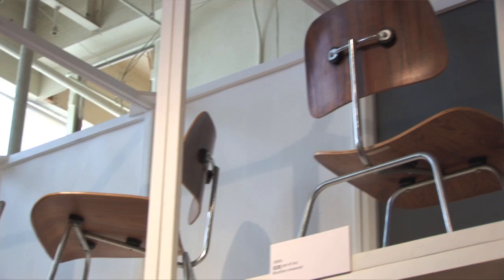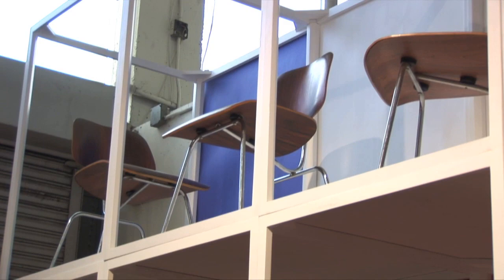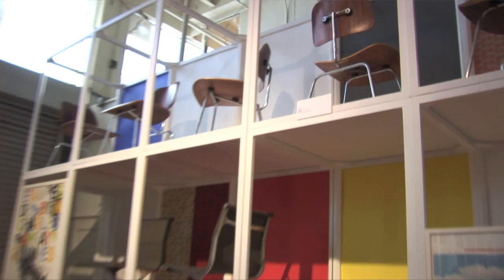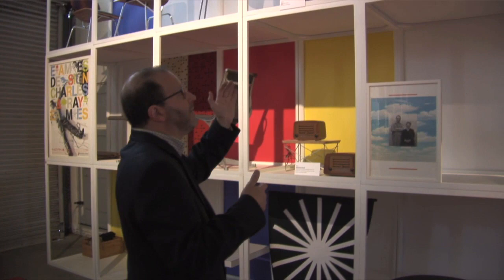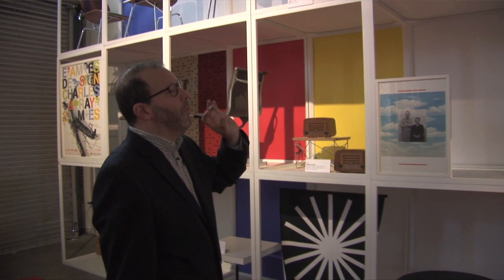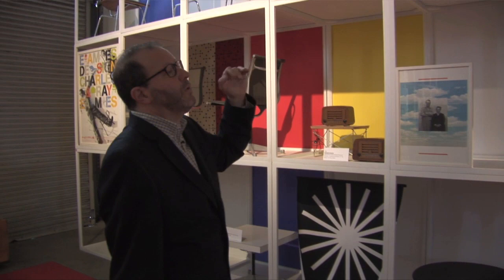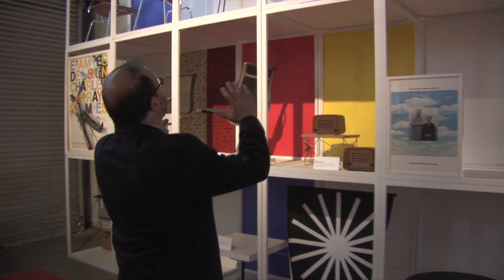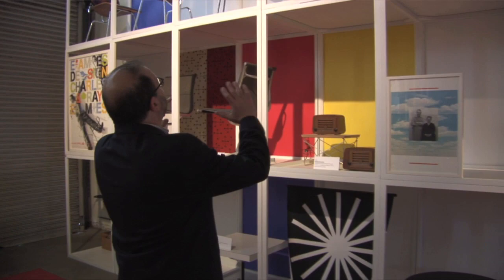38 COLLECTING EAMES Eames connoisseurship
Daniel Ostroff - producer and editor of the new Eames Office - offers some lessons in Eames connoisseurship at COLLECTING EAMES THE JF CHEN COLLECTION, a Getty Pacific Standard Time Participating Gallery show, open to the public, October 3, 2011 to January 14, 2012 Please call for information